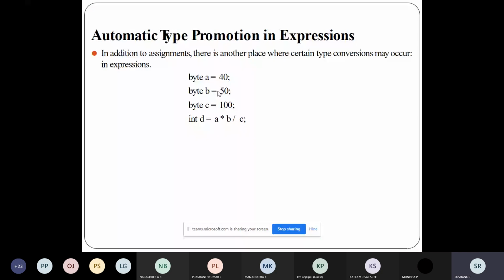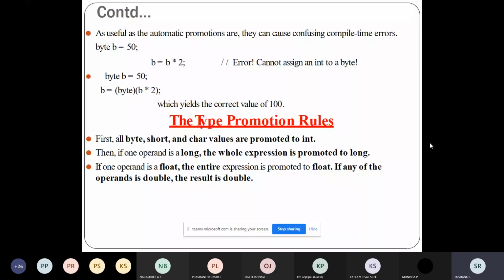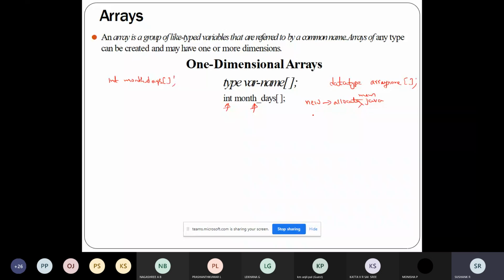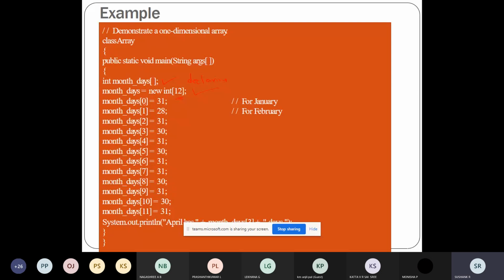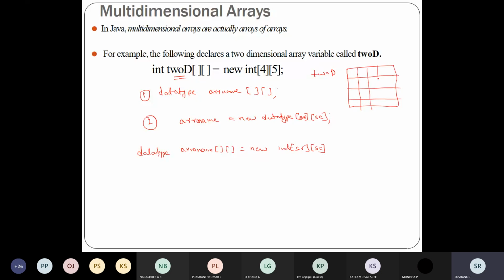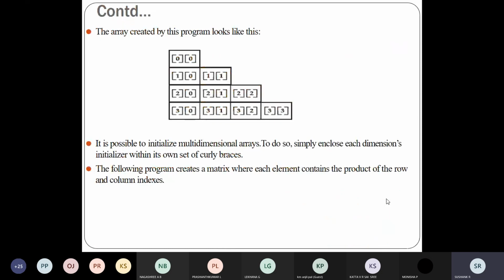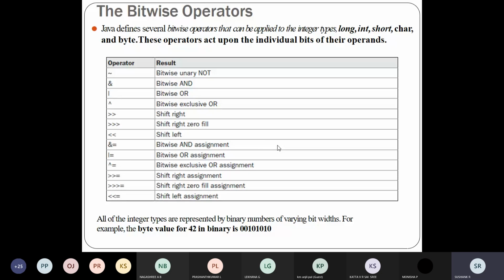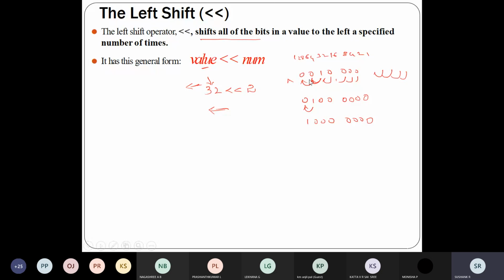Arrays in JAVA